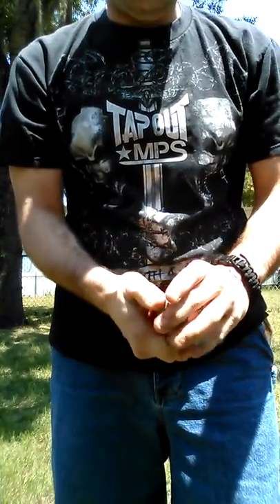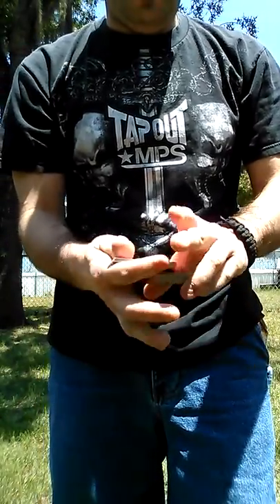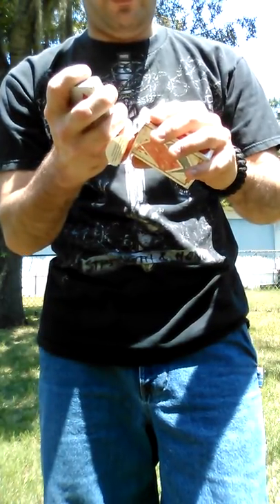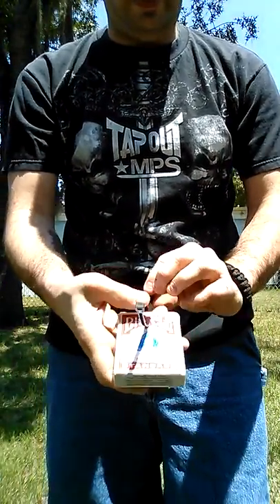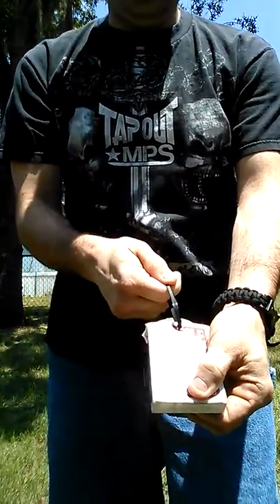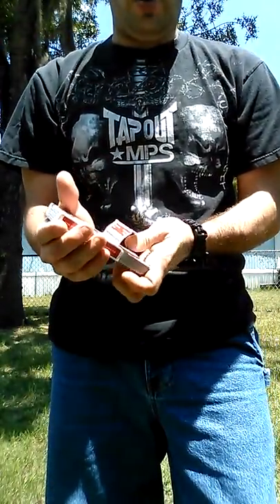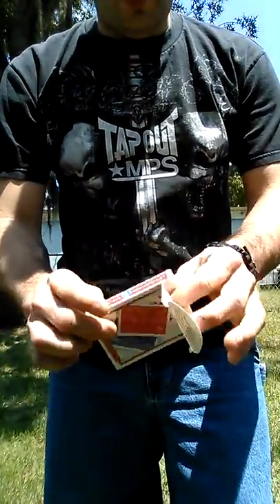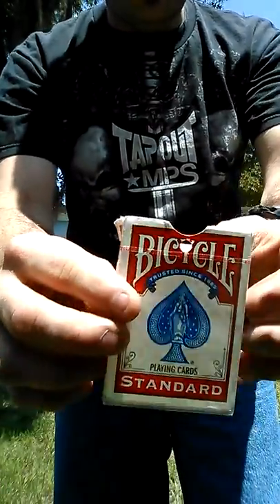impaled and restored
After you find there selected card by ripping a ziptie through a hole.You then restore the rip inside the hole.